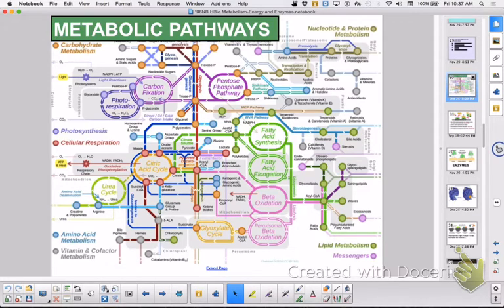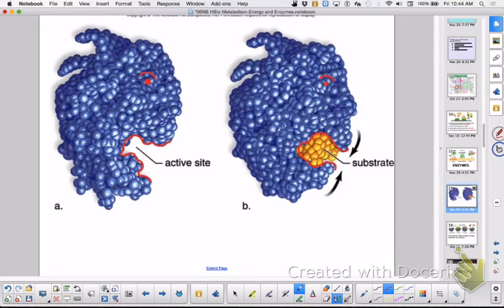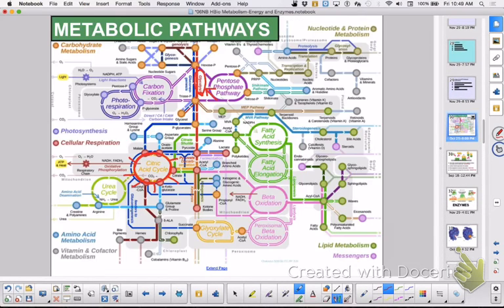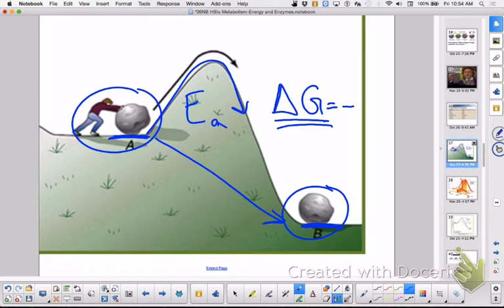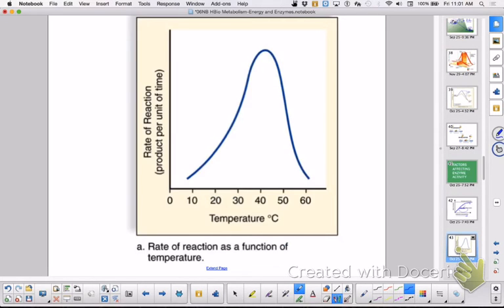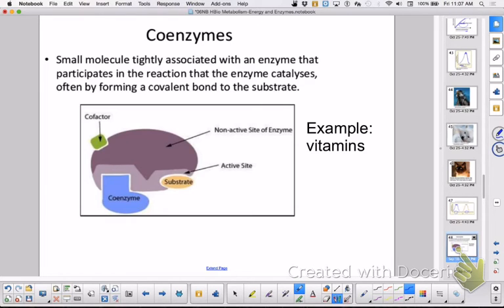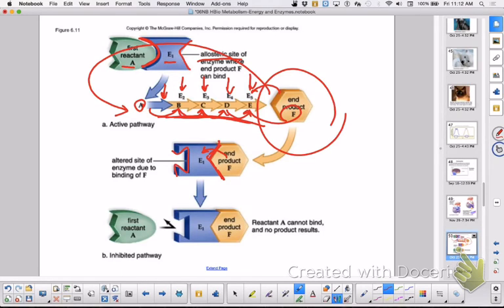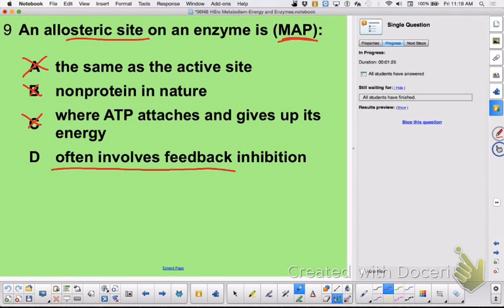Metabolic Pathways and Enzymes (Honors Ch 6)